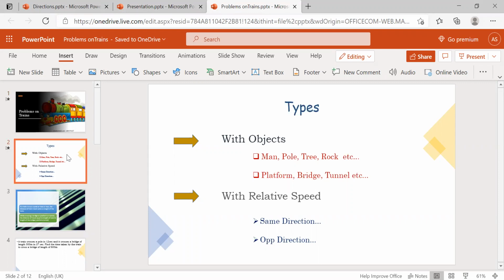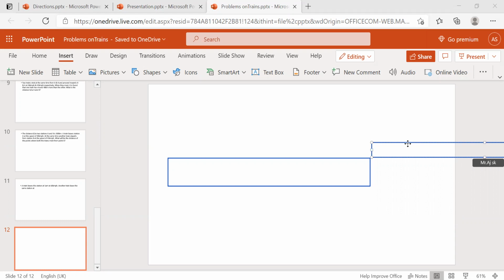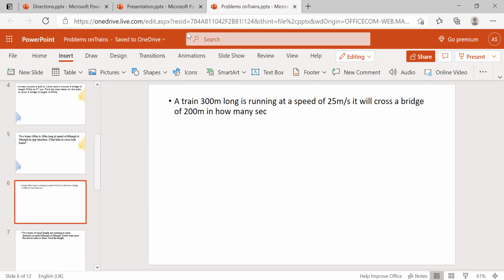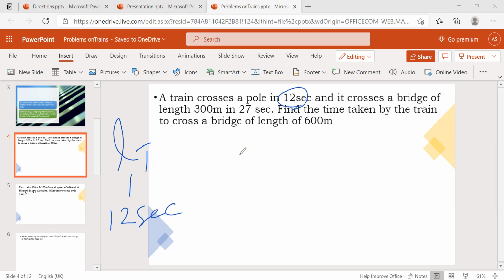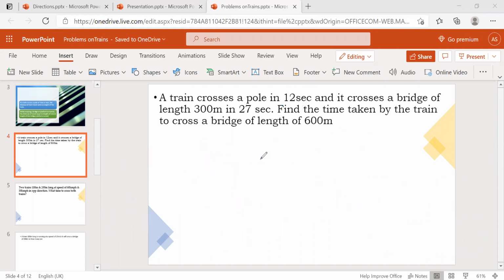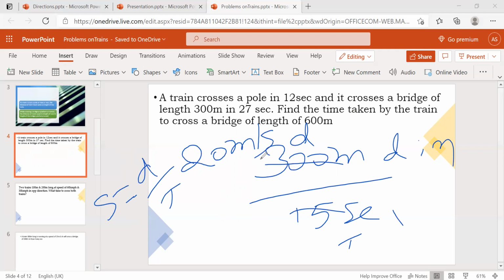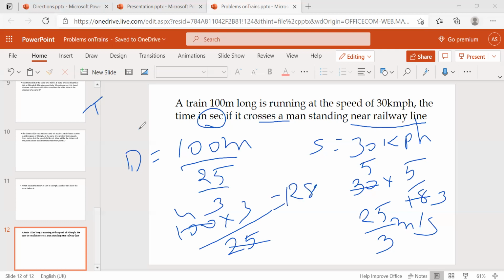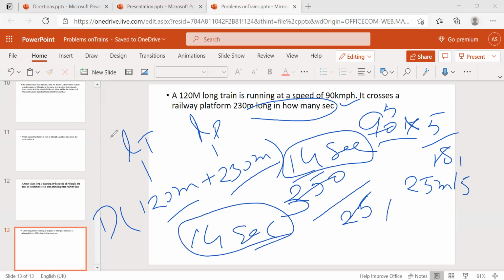Problems on Trains part 1